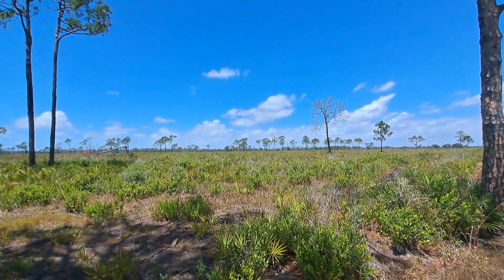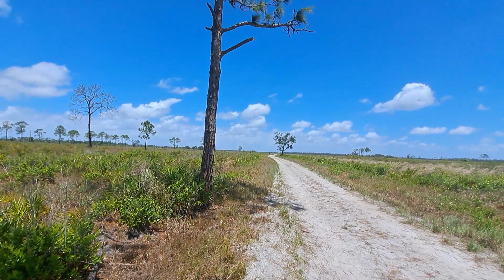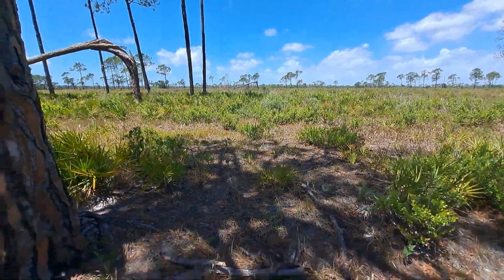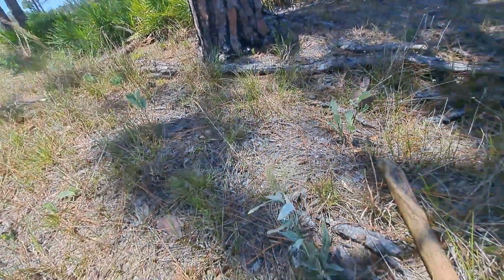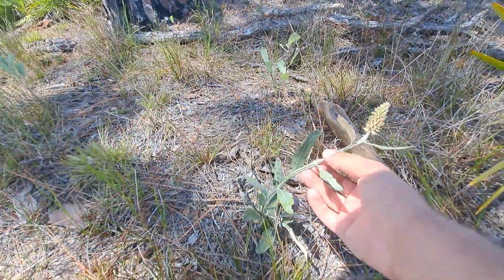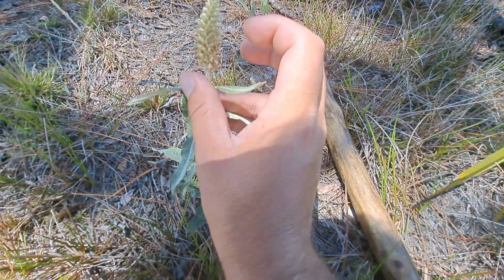Dry Prairies and the Blackroot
Video #1 of 4 (4/30/23):

In which, there's a chance to revisit a portion of the state park again. In this portion, you are bound to stumble upon the Dry Prairie, as seen in Florida. Unfortunately, their ecosystem has faced a decline due to development. These ecosystems are essential for providing a home for our separate birds, such as the Eastern Medowlark. The next portion of the video covers another neat plant species.

This ecosystem is known for carrying Blackroot, which is a native plant, by the way. They are a tuber, which means they share a relation with commercial Sweet Potato. That being said, they can store water and nutrients for extended periods. The plant also possesses Coumarin, which is a blood thinning agent in the medical world  so that the blood does not have coagulation.